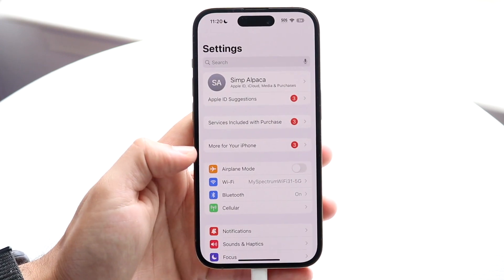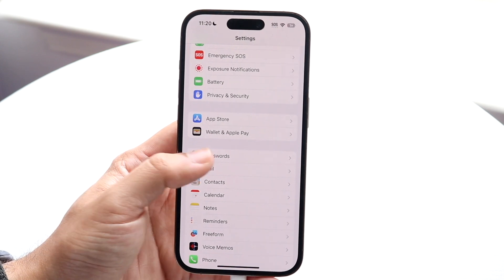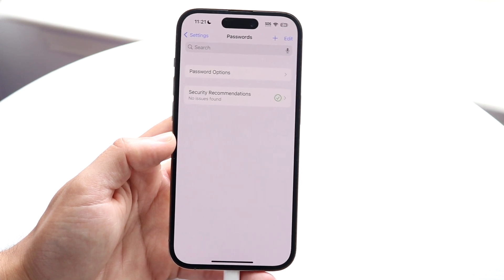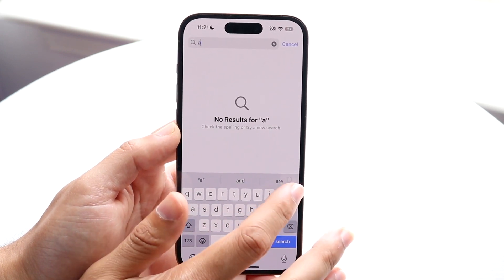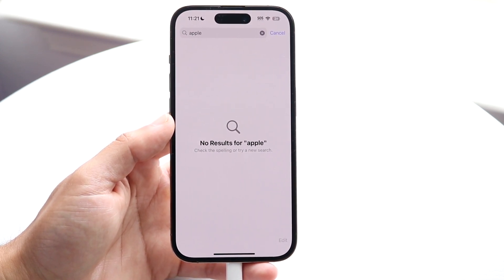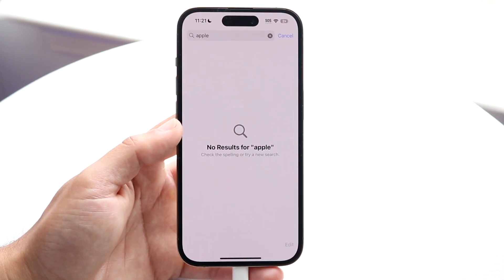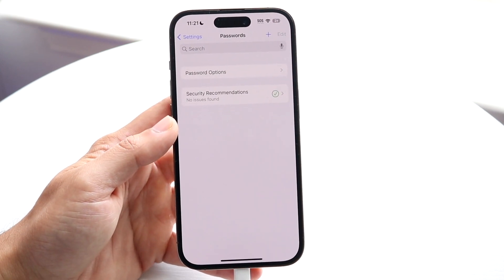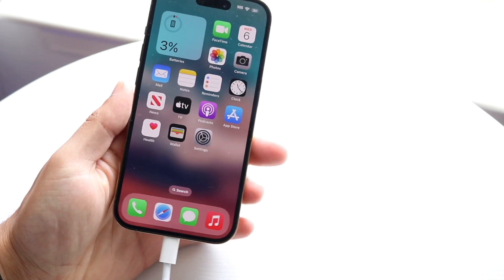How To See Password Of Apple ID On iPhone! (2023)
Here is exactly How To See Password Of Apple ID On iPhone! (2023)